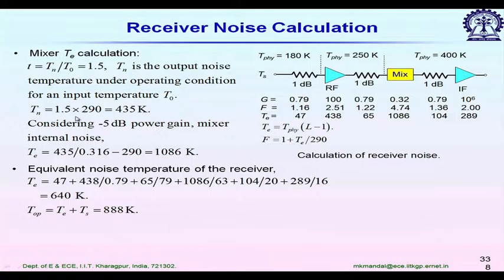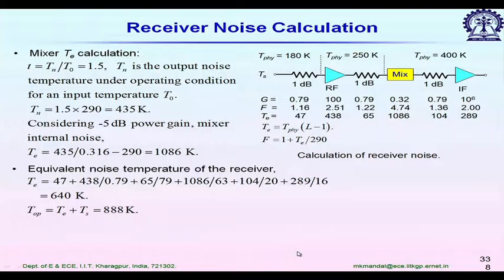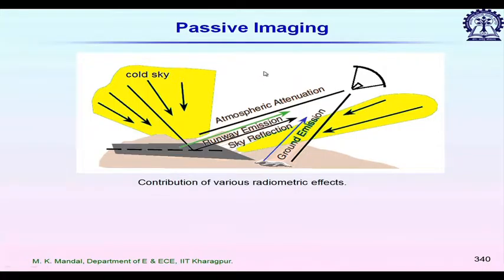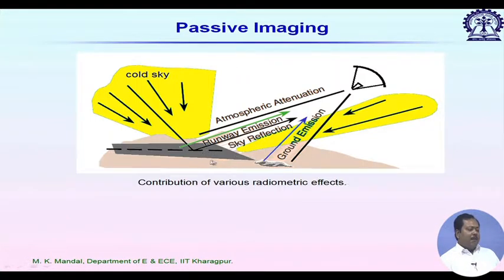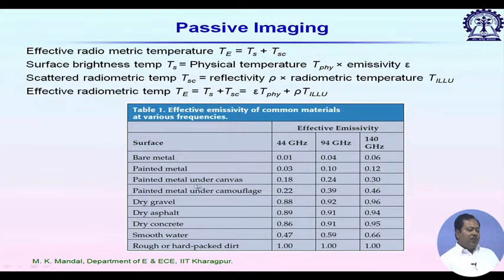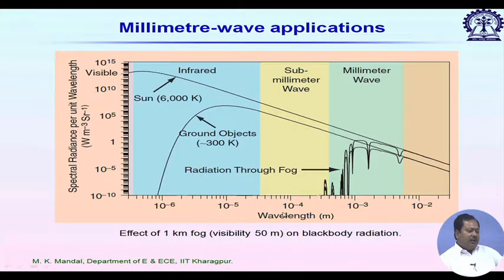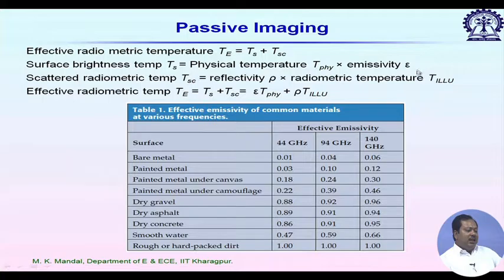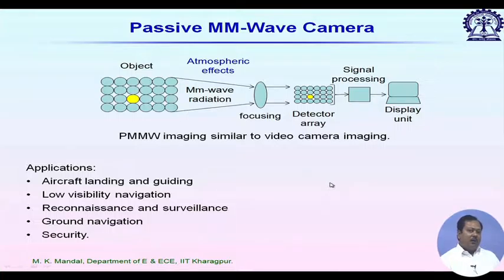Lecture 39 : Millimeter-Wave Systems (Contd.)